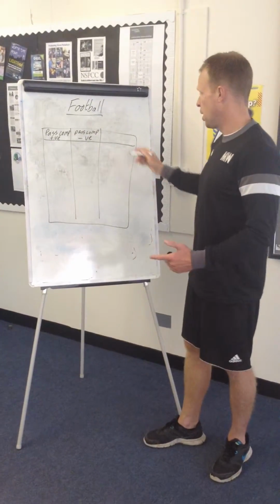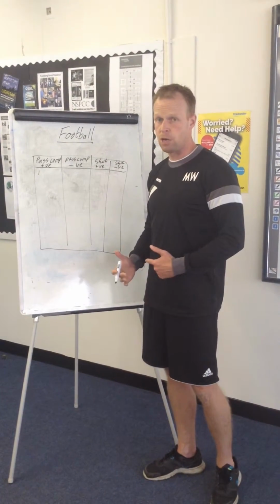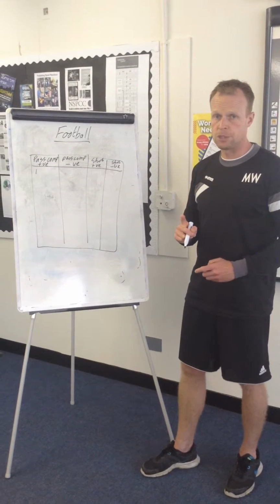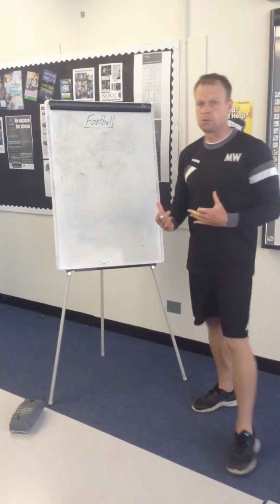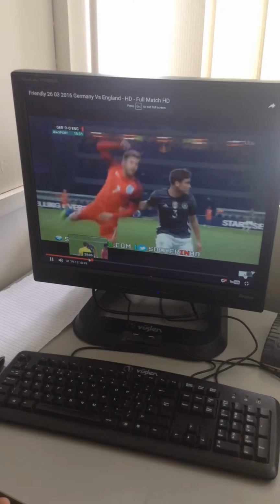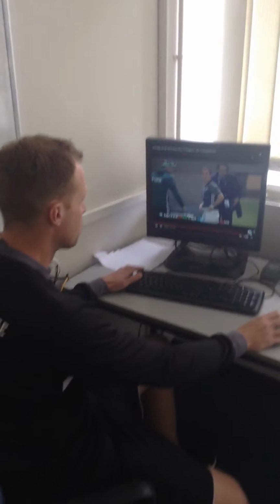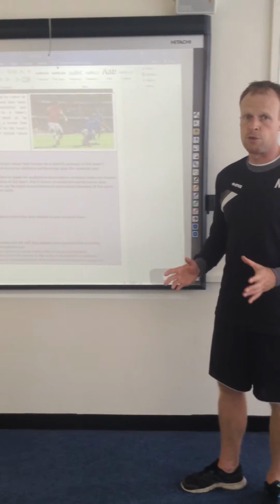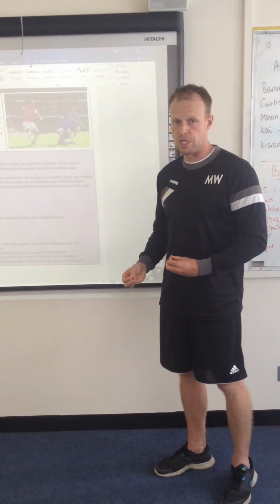Assignment 3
Practical team sports assignment 3